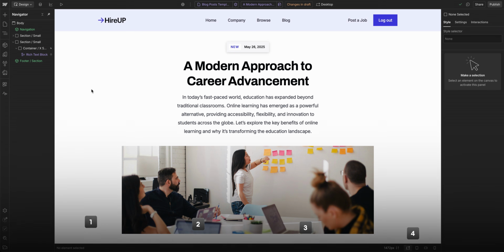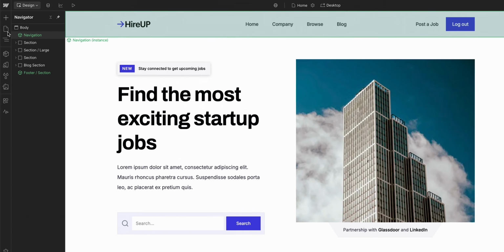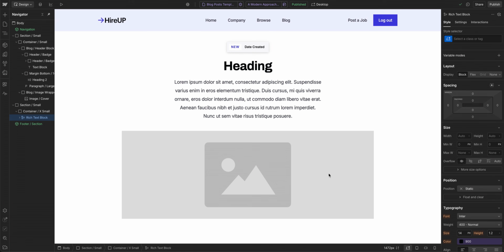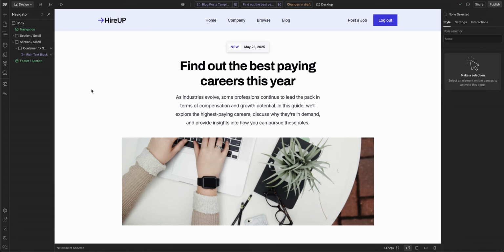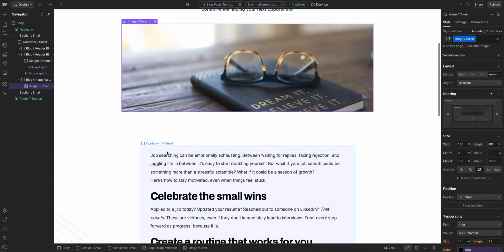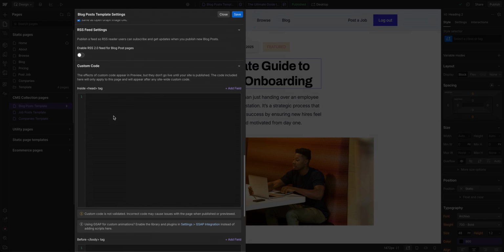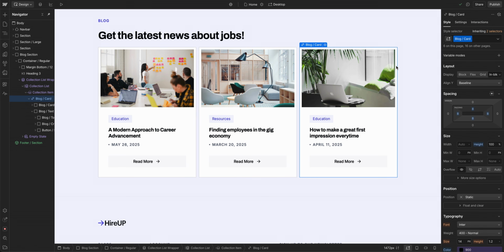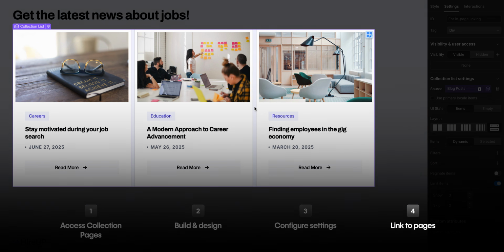Build & design Collection Pages — Webflow tutorial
Collection Pages let you create beautiful, SEO-friendly pages for every item in your Webflow CMS. We’ll break down exactly how Collection Pages work and why they’re a massive time-saver. Instead of building individual static pages, you’ll build once and scale effortlessly as your content grows.

00:00 — Introduction
00:47 — Access the Collection Page template
01:20 — Build & design the Collection Page
02:54 — Configure Collection Page settings
03:30 — Link to Collection Pages from Collection Lists